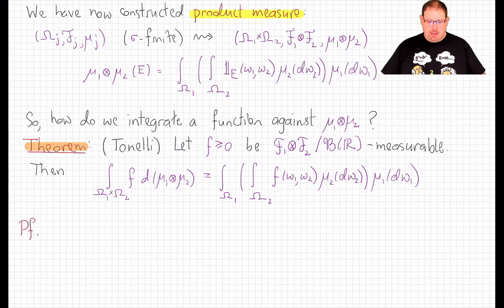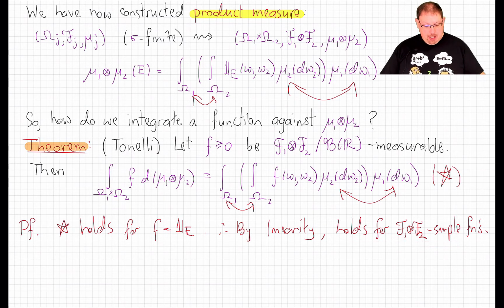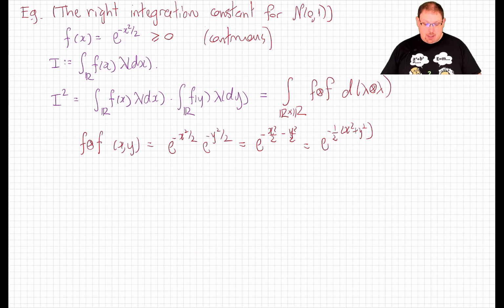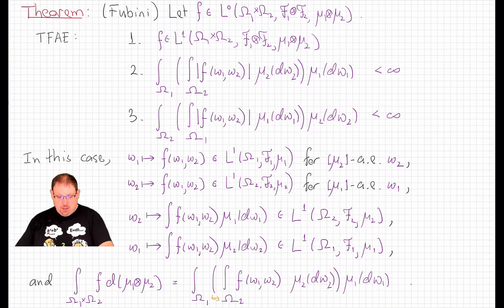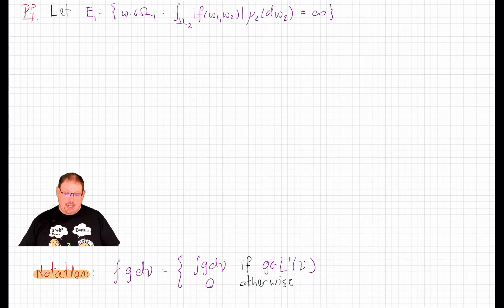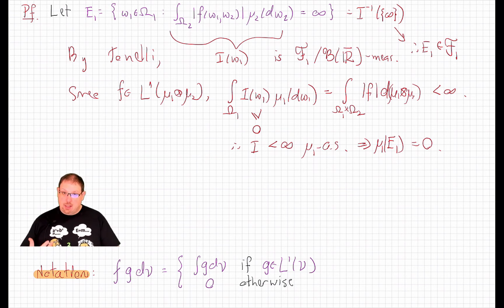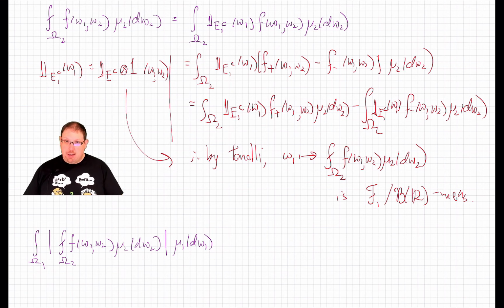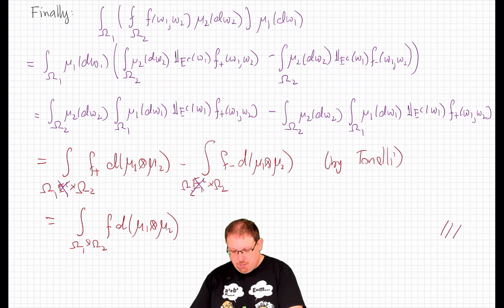14.3 Tonelli-Fubini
Tonelli's Theorem and Fubini's Theorem for (iterated) integration against product measures.